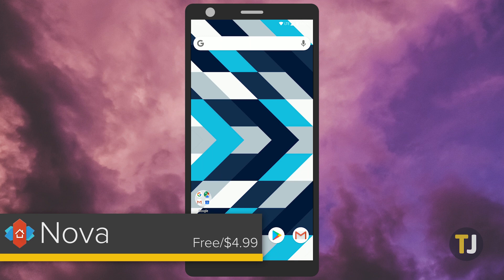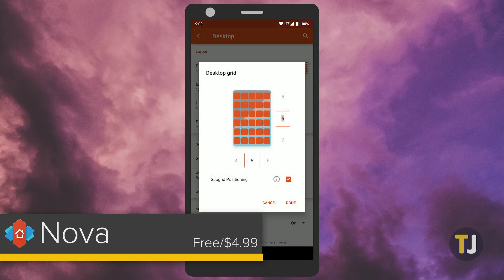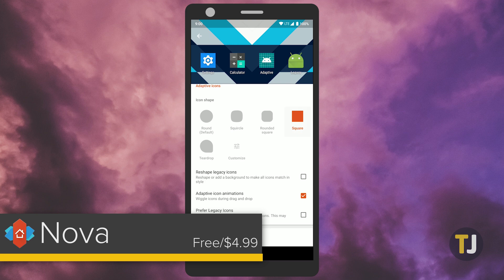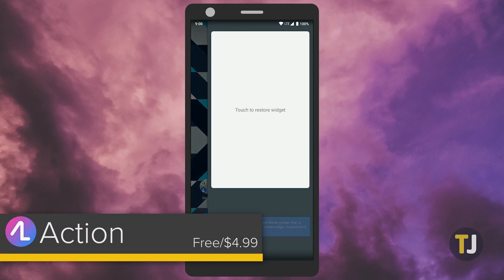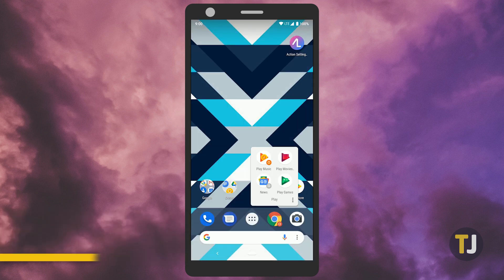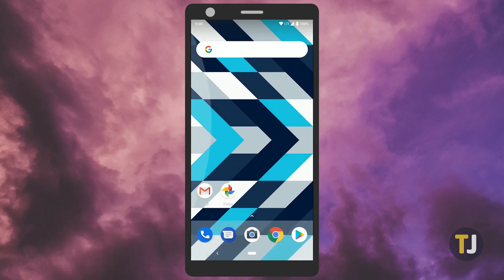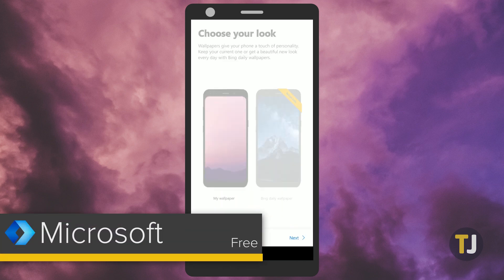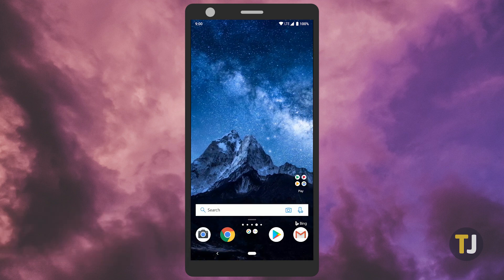The BEST Launchers for Android!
Android is one of the most customizable operating systems on the market today, and a brand-new launcher is the easiest way to get a fresh coat of paint for your phone. Let's look at a few of the best launchers on Android today!

Check out the full guide at TechJunkie.com here!:

Songs:
Prismic - Daydreamer